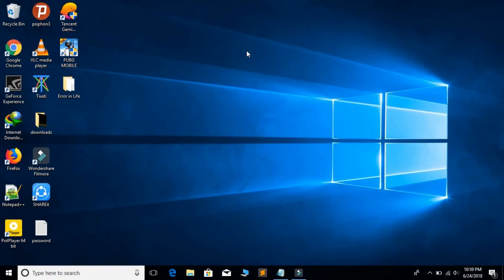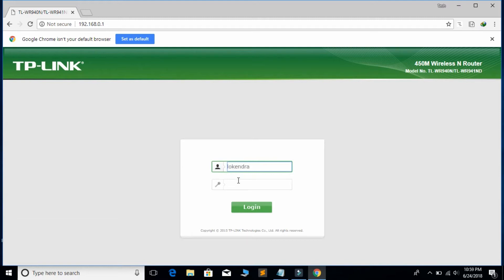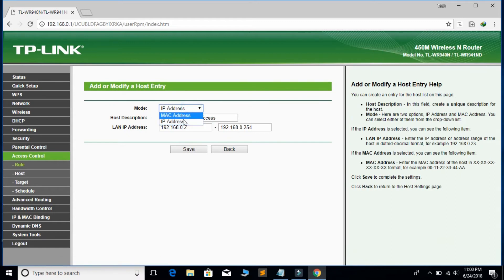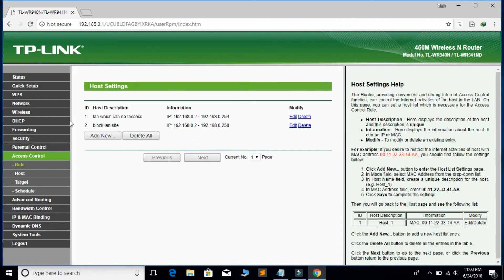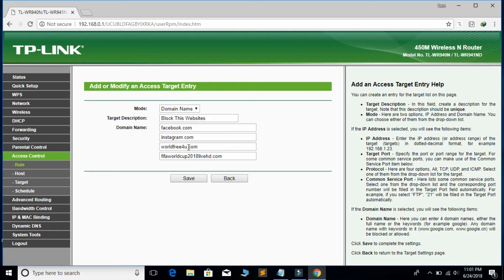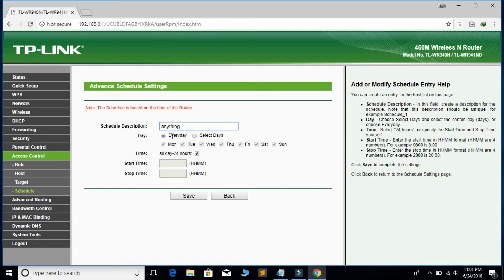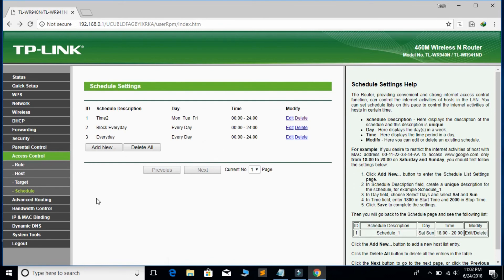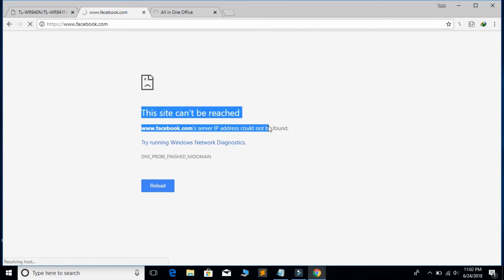Block Facebook, Youtube, Twitter Any website from your HomeRouter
In this video i taught you how to block site from Tp-link DSL  Router